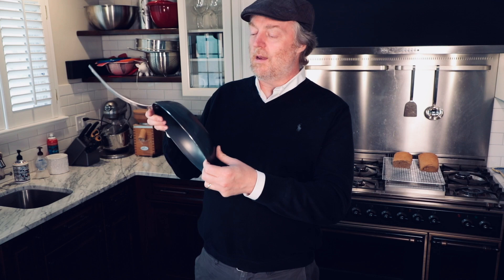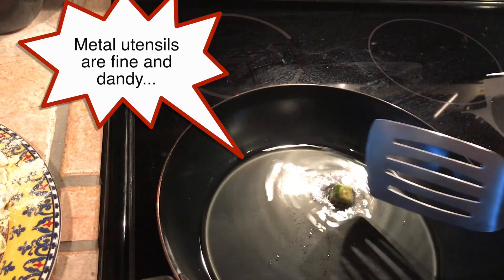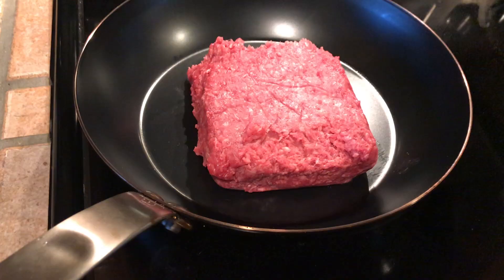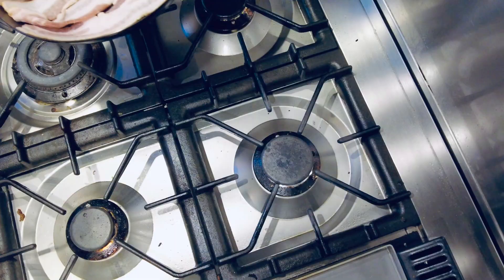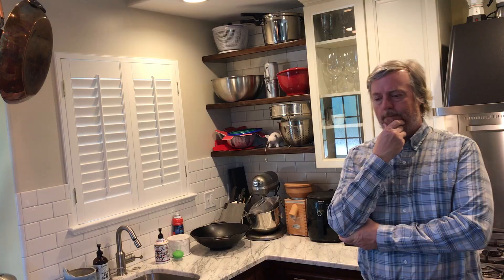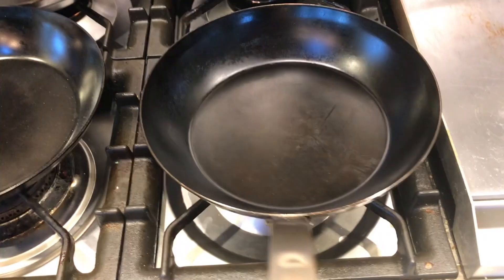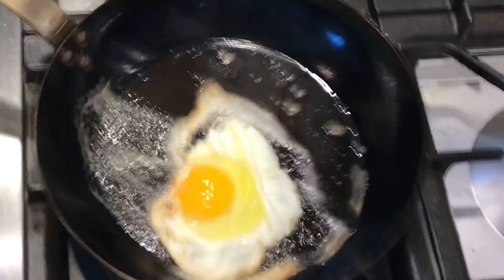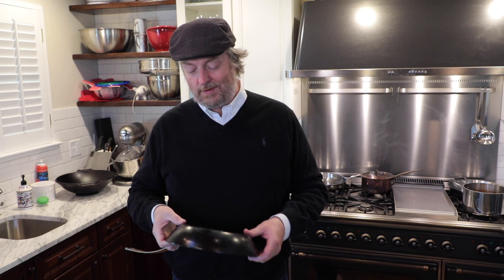Made In Pan: How Does it Cook?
Uncle Scott's Kitchen reviews a Made In Blue Carbon Steel Pan. Is this a good pan for your money? We cook eggs, bacon, sausage, Impossible Burgers, real burgers, steaks and more to find out. Uncle Scott's Amazon store